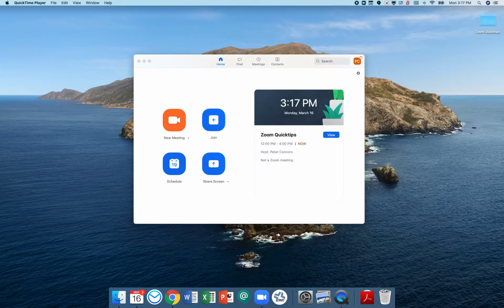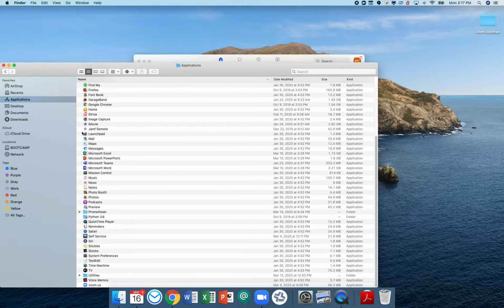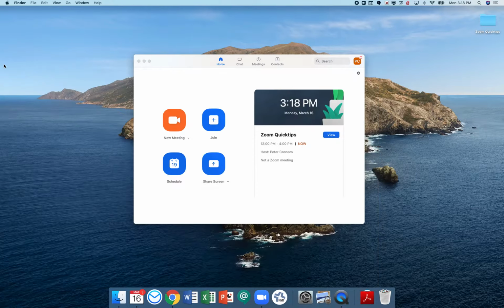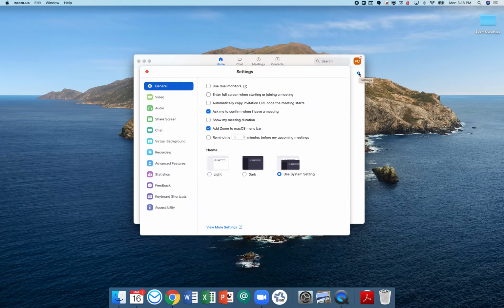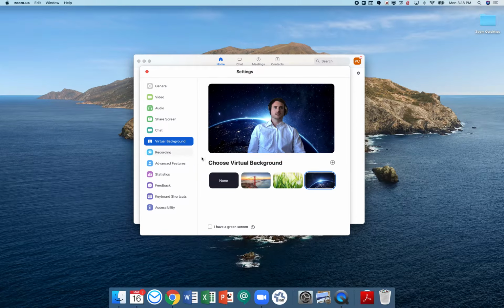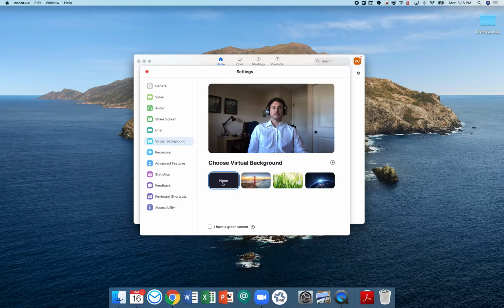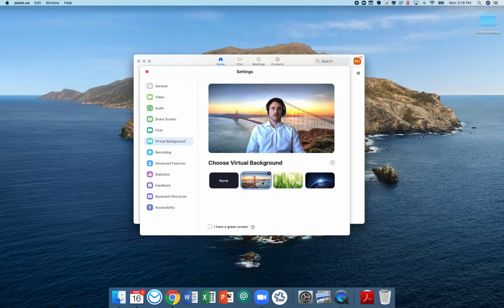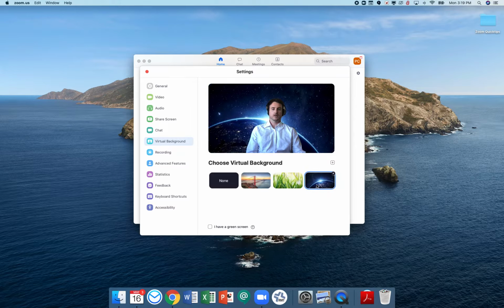Zoom Quicktips - Virtual Backgrounds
Theme your background to your lesson or hide your cluttered office! Learn how to leverage virtual backgrounds in the Zoom desktop client to dress up your meetings.